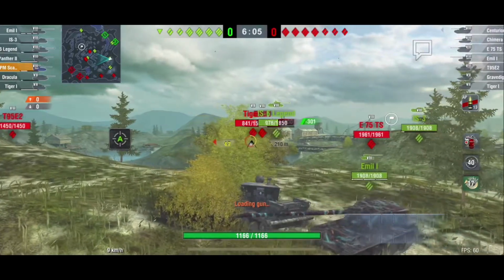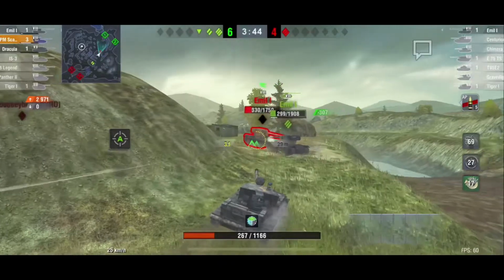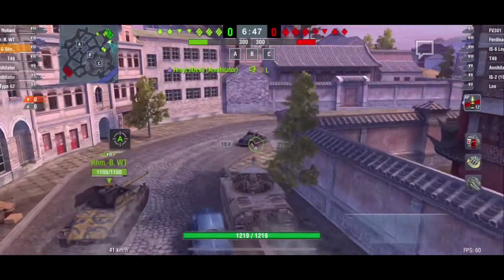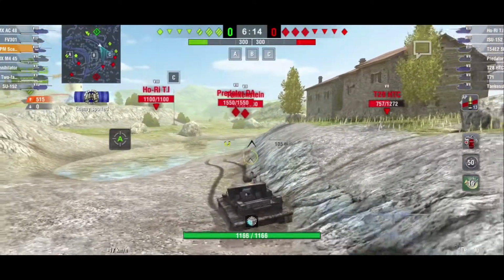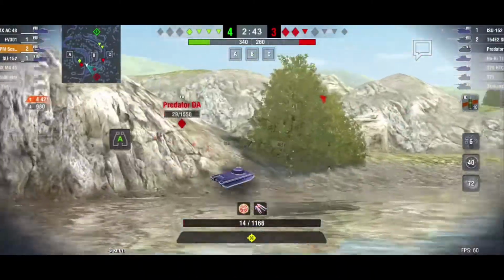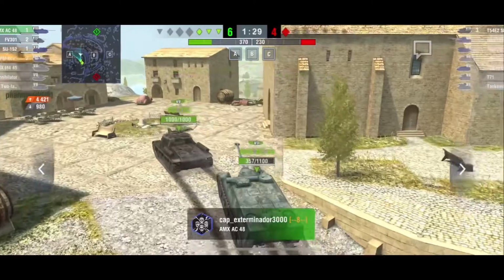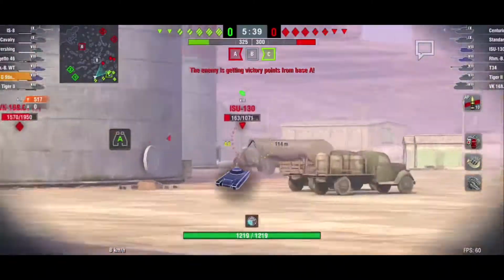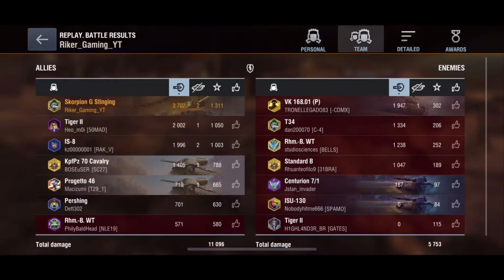Wotb | SU-130pm VS Skorpion G | Which One Is Better? 🤔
🔥 In today’s video we will be comparing the Skorpion g and the su-130pm and I will be telling you which on i do believe is better and which one I like more :) 🔥

🔥Thank you so much for your support. It means the world to me! Check the description for more video links, the outro, and the intro songs! 👆🔥